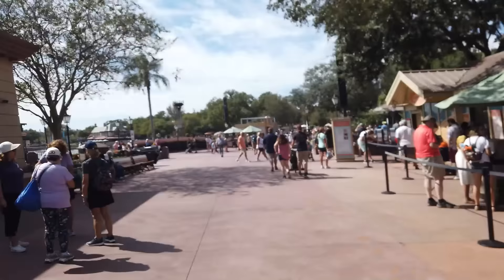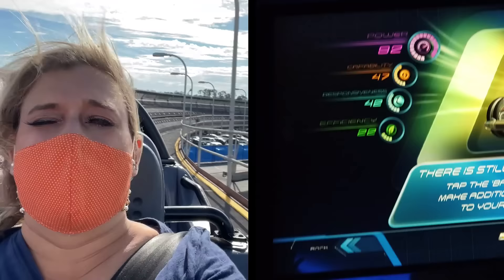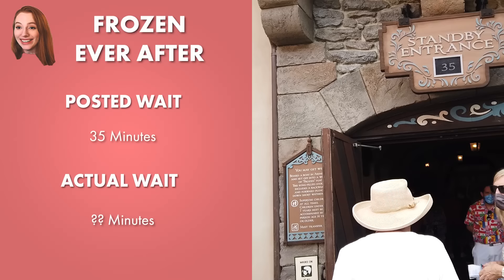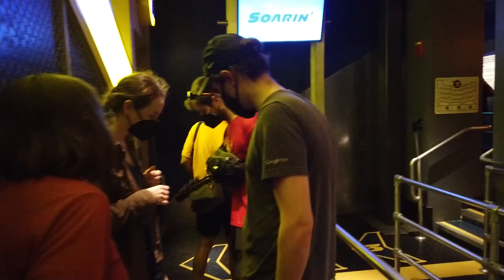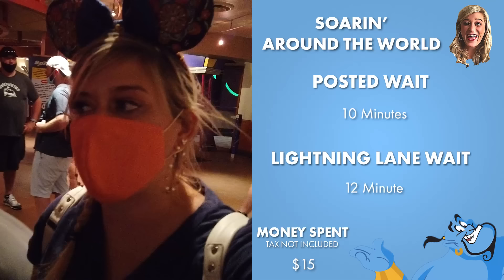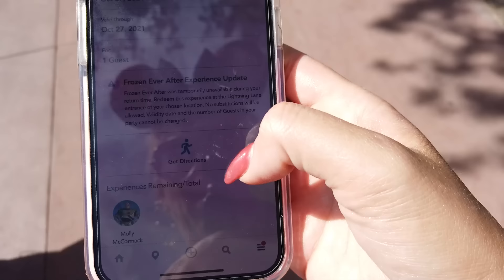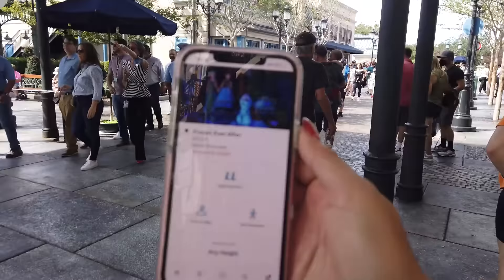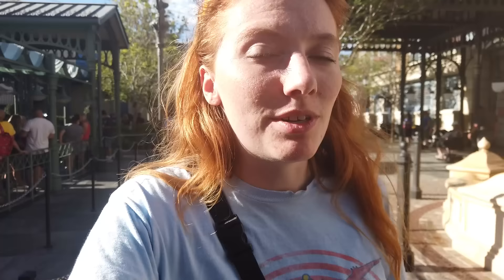Should You Pay To Skip The Lines in EPCOT?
We are BACK with another Genie experiment — this time in the Experimental Prototype Community of Tomorrow! Molly and Quincy are headed to EPCOT where one has paid for Genie+, and one hasn't. Who will finish their rides faster? Is Genie+ even worth the $$$ in this park? Tips and tricks are coming your way in this new challenge!